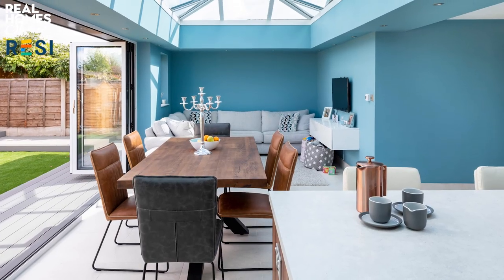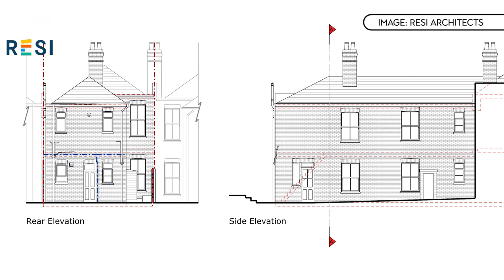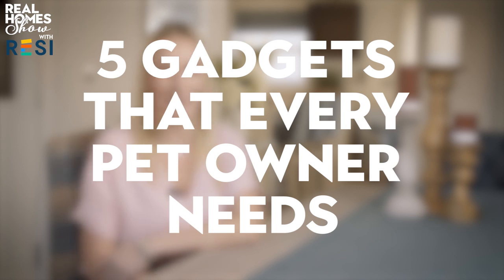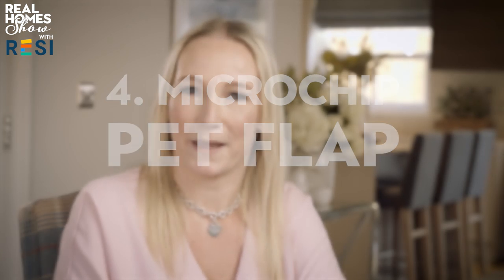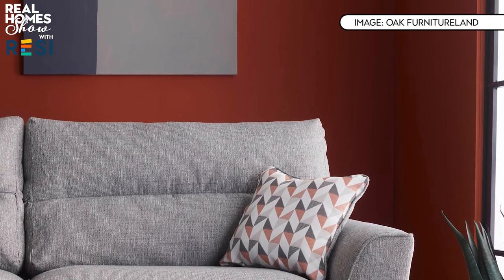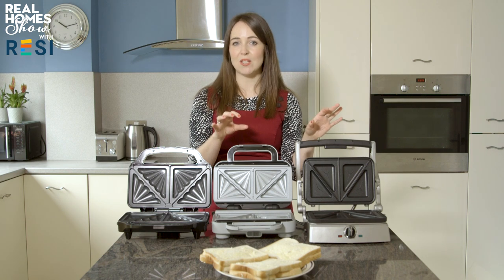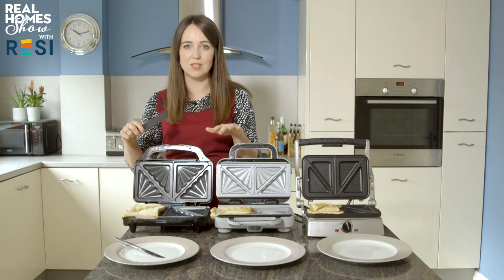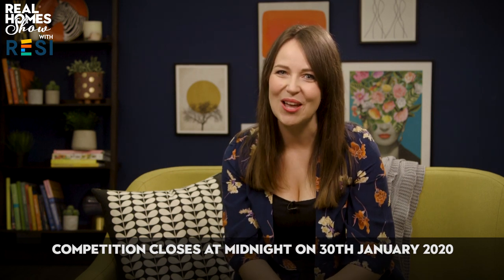Home extensions and interior design ideas: Real Home Show Series 4, Episode 1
If you're considering an extension, then stop right there. We've launched a new Extensions Made Easy series as part of the Real Homes Show, which is designed to guide you through the process of extending from start to finish. Over the next three months, we'll be bringing you video guides to everything extensions, from cutting costs to the finishing touches. First up, our renovation expert Jason Orme chats to architect Nick Stockley, from Resi, about when it's really worth extending – and it turns out there could be cheaper alternatives if you're searching for more space.

Also in this new-look episode of our online TV show, we've got interior designer Sian Astley with the interior design trends you need in your living room during 2020, and tech expert Verity Burns with the 5 gadgets every pet owner needs. And don't miss presenter Laura Crombie putting toasted sandwich makers for every budget to the test – can a £20 machine work as well as one costing £90? Tune in to find out.

The whole episode is 18 minutes' long, but you can use these timing to skip to the sections you want to watch:

Should you extend? (50secs): Things to consider before extending your home
Tech for pet owners (5mins 10secs): The smart tech gadgets every pet owner needs
Living room trends (9mins 37secs): 3 trends we'll be seeing everywhere in 2020
Toasted sandwich maker test (12mins 12secs): How much do you need to spend for a perfect toastie?

@makeitmoregeous, Millwood Designer Homes, Lakeland, Cuisinart, Breville, Salter, Sugarhill Boutique, M&S, La Redoute, Wayfair, Crown, Audenza, Desenio, King & McGaw, Amara, The White Company